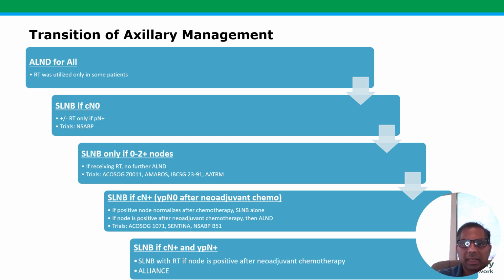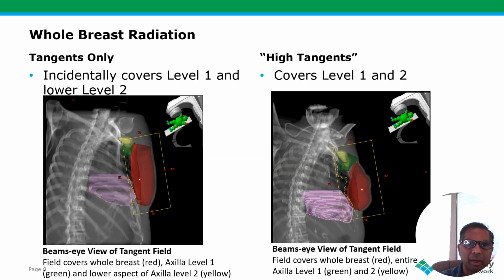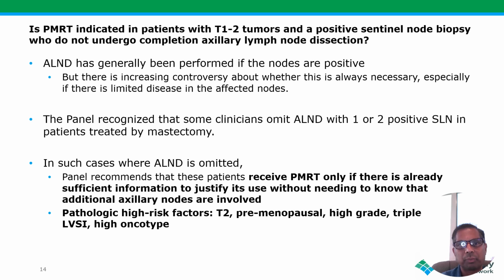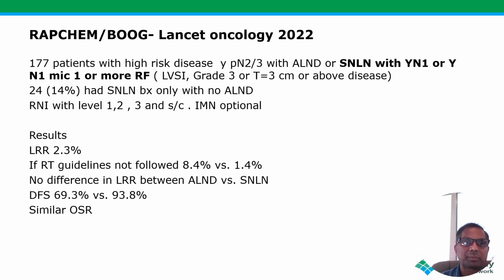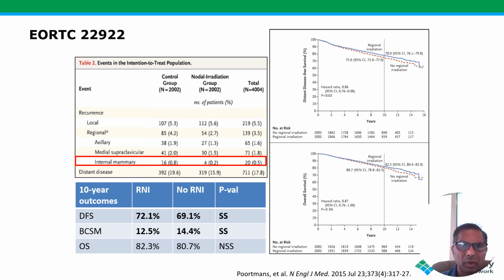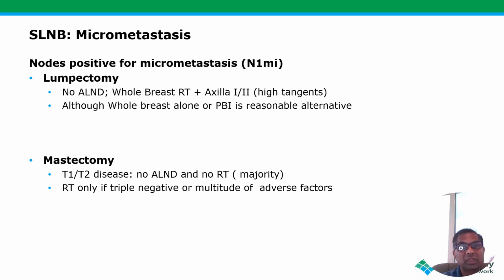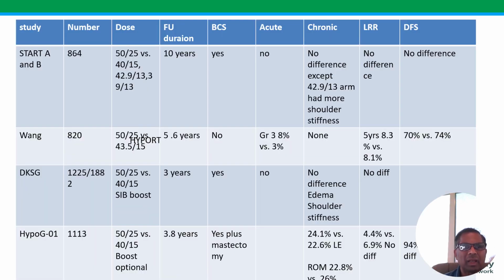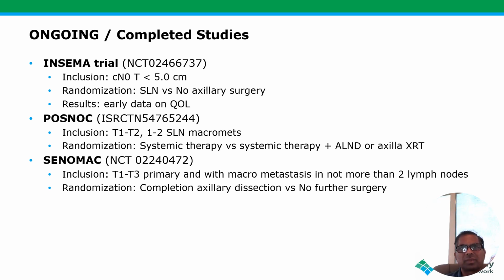Management of axilla in SLNB EraRadiation Oncology Perspective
Review of literature and practical recommendations